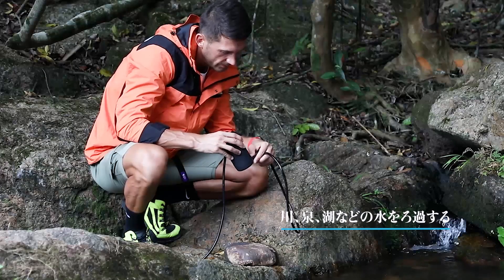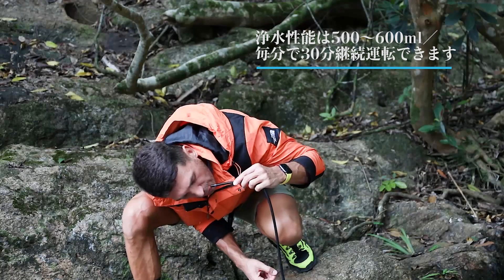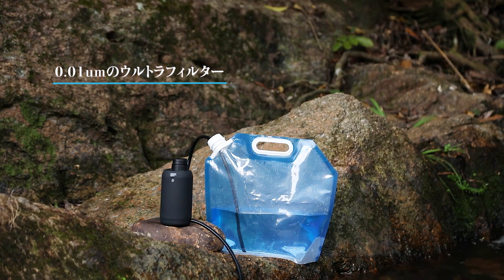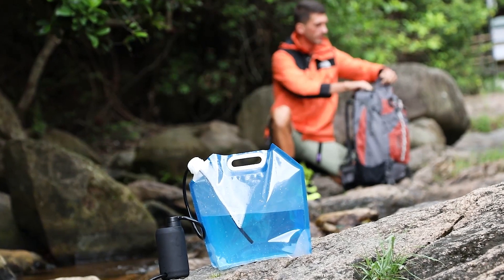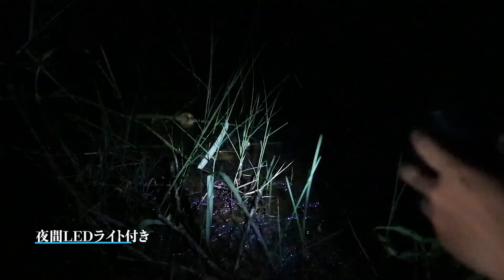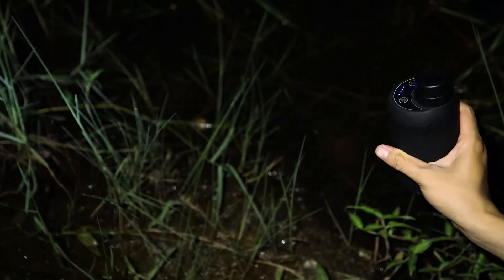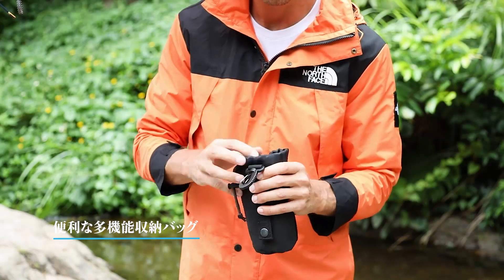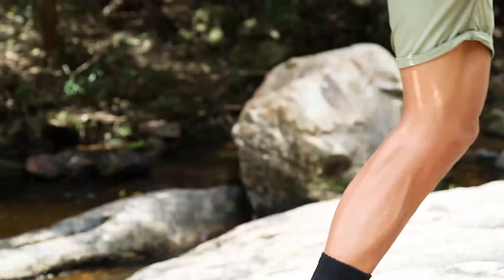世界初！リチウム電池駆動のサバイバル携帯浄水器「GreeShow GS-2801」 幅広いシーンで活躍！自然の水を飲用可能な水に変更可能！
【5段階浄水/携帯便利/バッテリー内蔵/懐中電灯搭載/USB充電式】　　　　　　　　　アウトドア・キャンプ・災害対策・海外滞在・緊急用